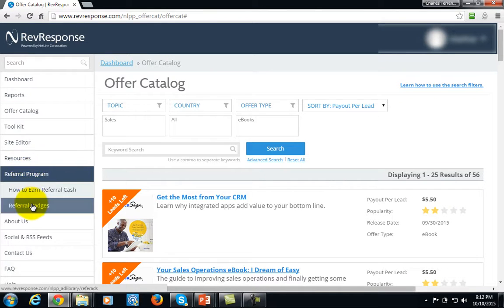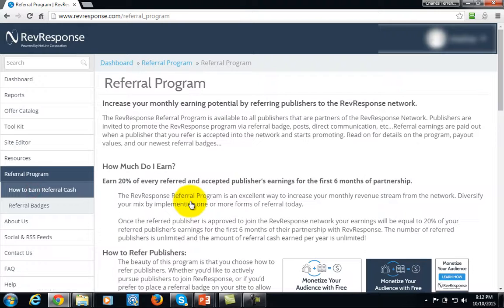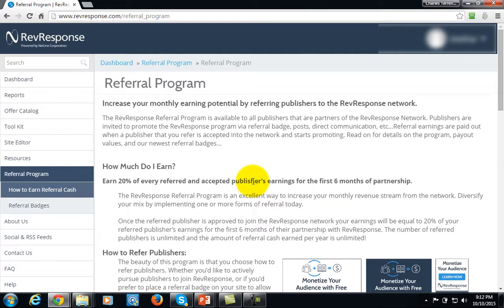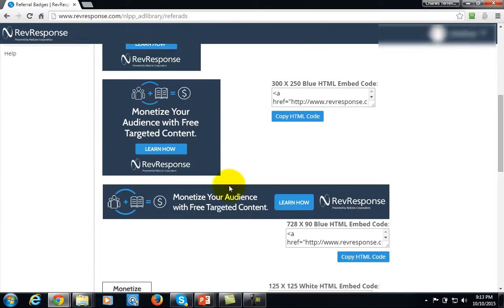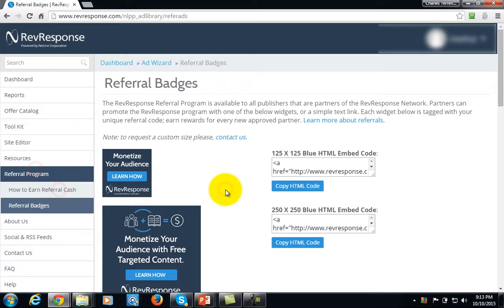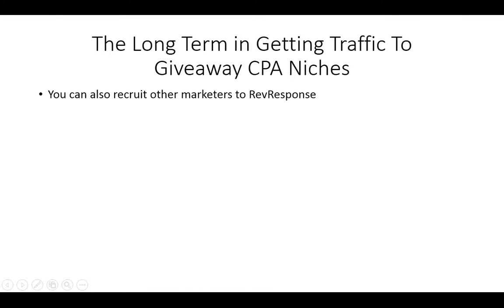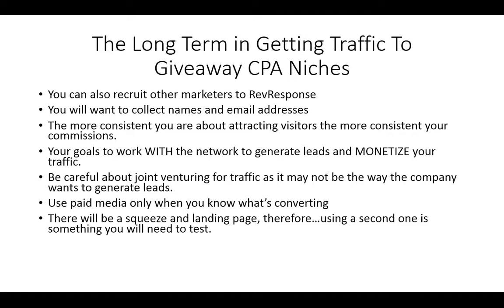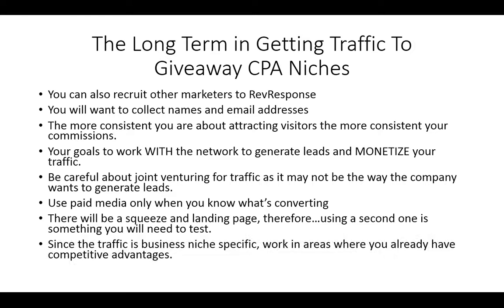0009 The Long Term In Getting Traffic To Giveaway CPA Niches